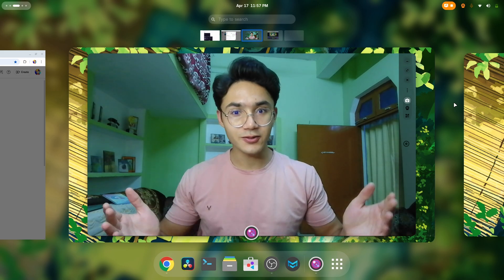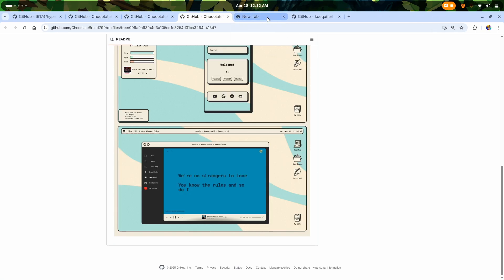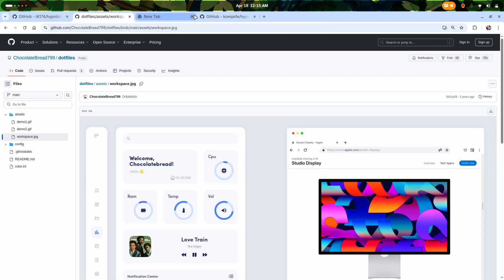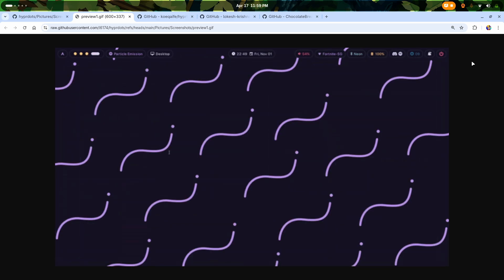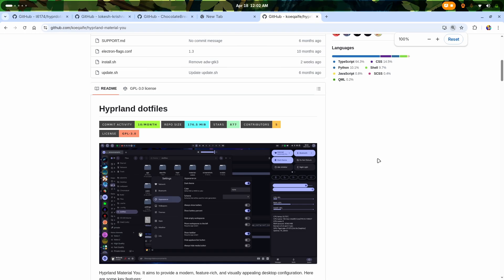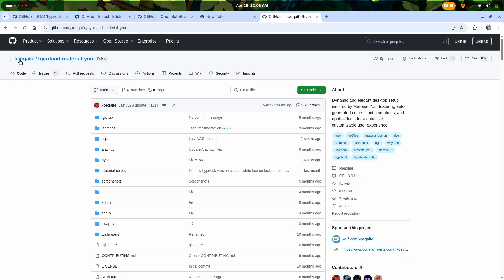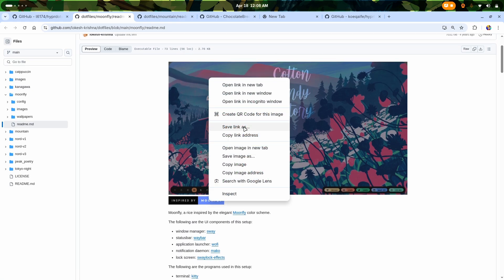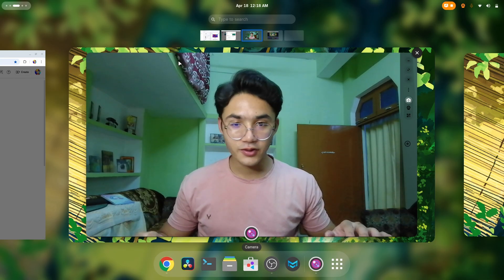Next-Level Linux Desktops ⚡ r/Unixporn • Paradise of Linux Rices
Hello Friends,
I'm Om and are U
Looking to upgrade your Linux desktop setup? In this video, we explore r/Unixporn, the internet’s most iconic subreddit for showcasing custom Linux desktops. From minimal and clean UI setups to advanced window managers like i3, Hyprland, and KDE Plasma — you’ll discover how power users around the world are taking Linux customization to the next level ⚡

👨‍💻 Perfect For:
– Linux users and enthusiasts
– Developers & programmers seeking productivity
– UI/UX geeks & customization lovers
– Anyone looking for aesthetic, high-performance desktops

🎯 Topics Covered:
– Top Linux desktop environments and window managers
– Themes, icons, ricing tools, and productivity hacks
– Aesthetic custom setups with high performance
– Tips to build your own stunning Linux desktop

📈 Boost productivity. Impress with style. Make Linux truly yours.

– Best Apps to Boost Linux Setup ⚡
– How to Rice Your Linux Desktop from Scratch
– Hyprland vs i3: Which Window Manager is Best?